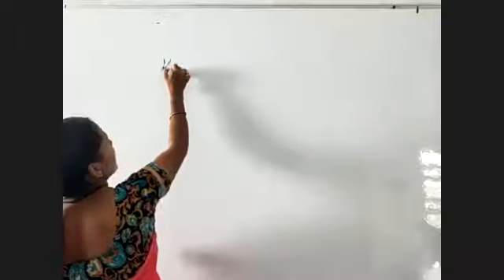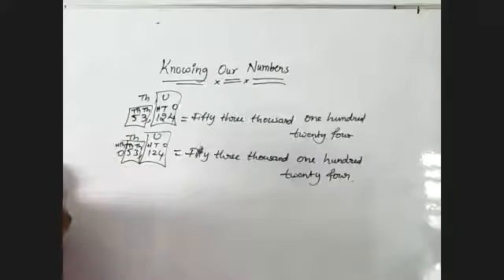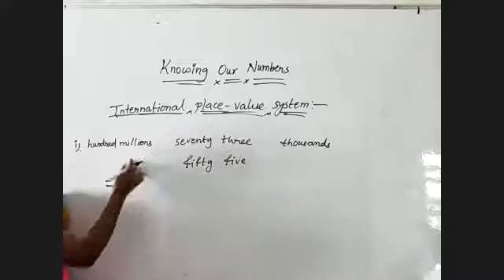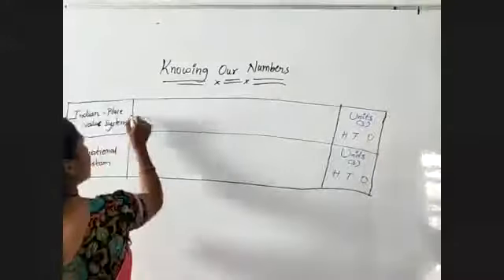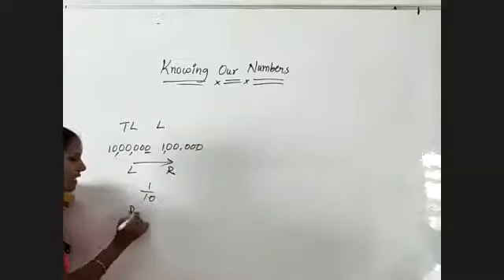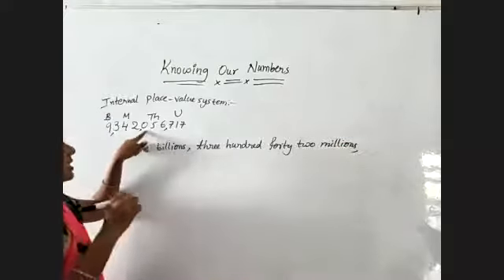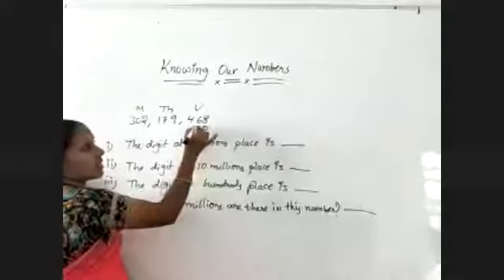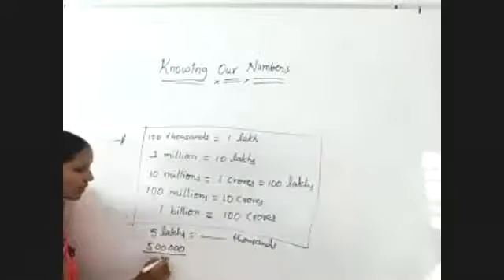6th Maths International Place Value system 22-05-2020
6th Maths International Place   Value system   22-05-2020